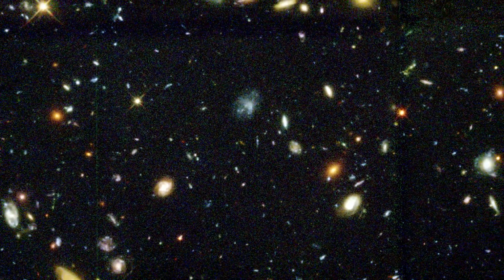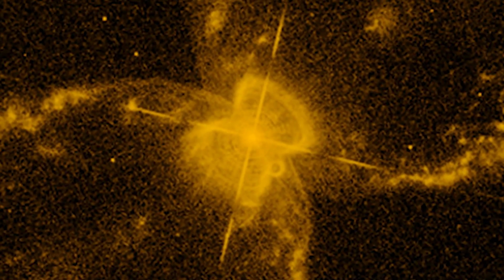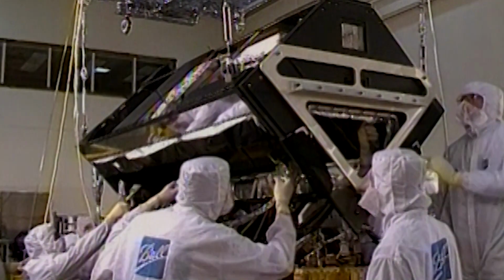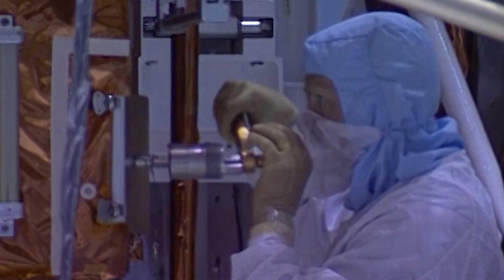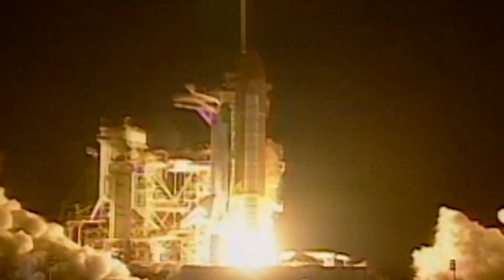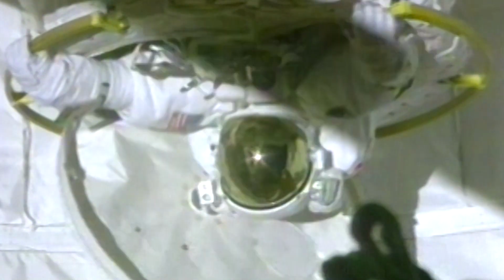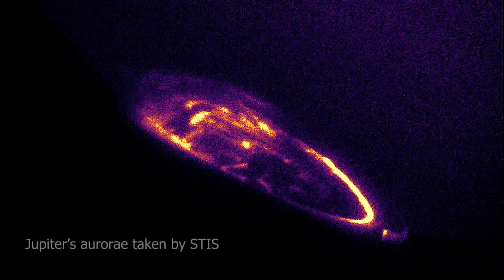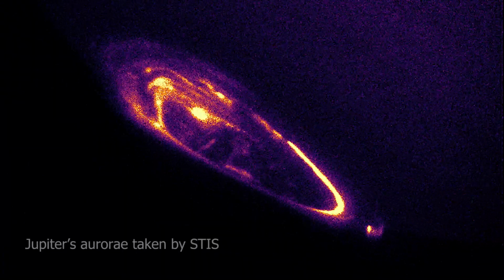Hubble Space Telescope, Servicing Mission 2, February 11, 1997 | NASA Archives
The Hubble Space Telescope, orbiting 353 miles (569 km) above the surface of the Earth, was the first telescope designed to be visited in space by astronauts to perform repairs, replace parts and update its technology with new instruments. This NASA video reviews Servicing Mission 2, STS-82 launched aboard the Space Shuttle Discovery, February 11, 1997 through February 21, 1997.

Credit: NASA/Miranda Chabot, Producer, Editor/“In Spring,” Olivier Visconti [SACEM], Stéphane Lozac'h [SACEM], KTSA Publishing [SACEM], and Universal Production Music